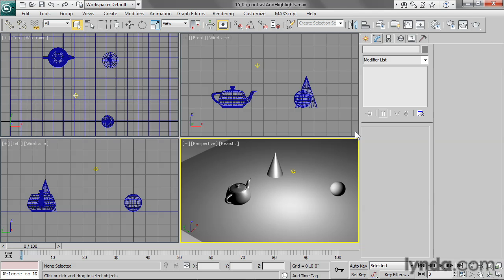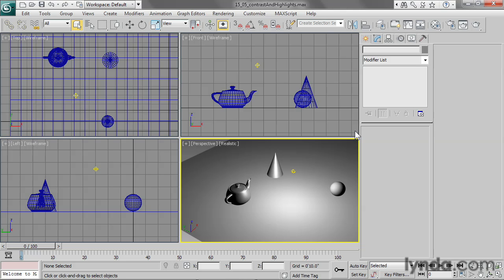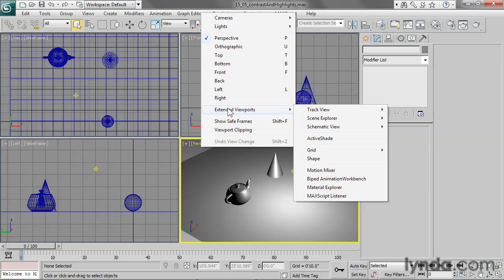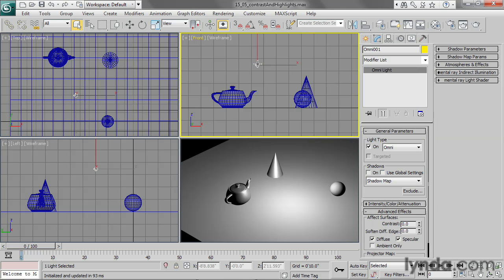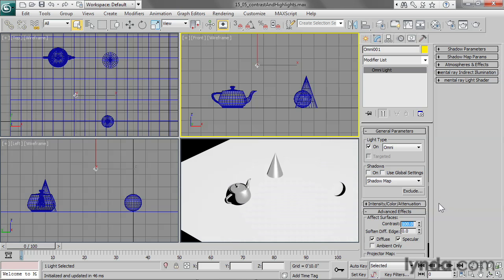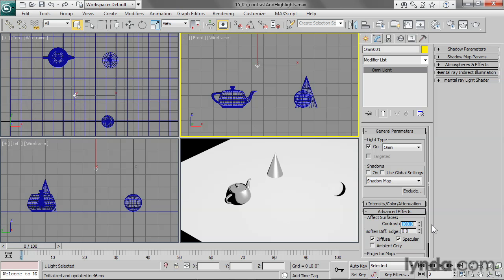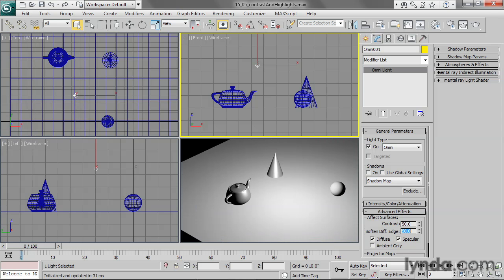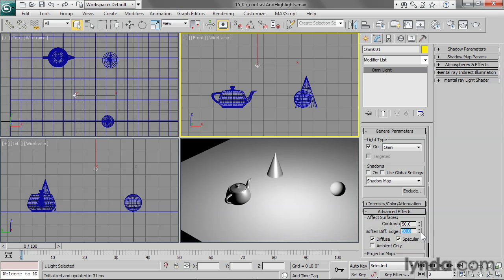114 3ds Max 2013 Essential Training